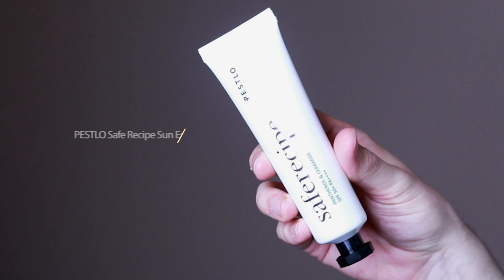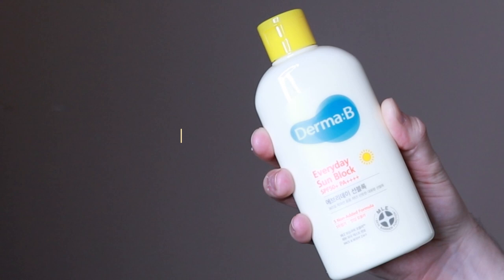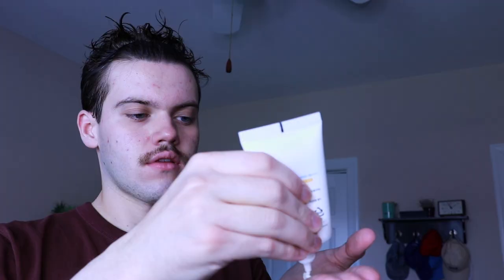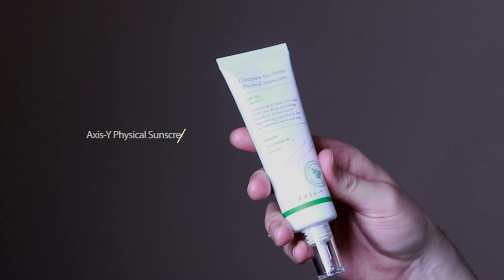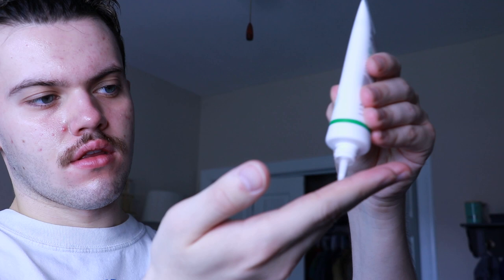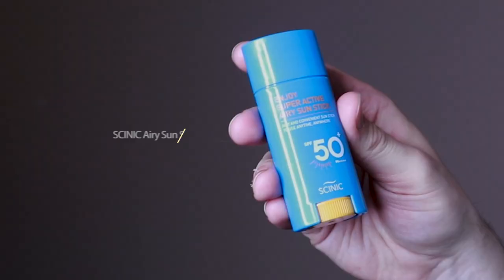trying new sunscreens for summer